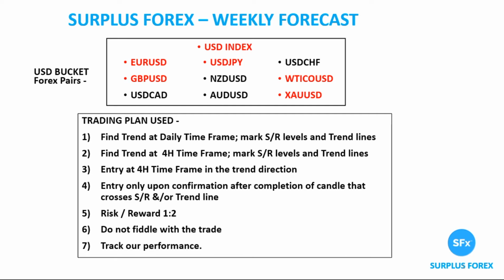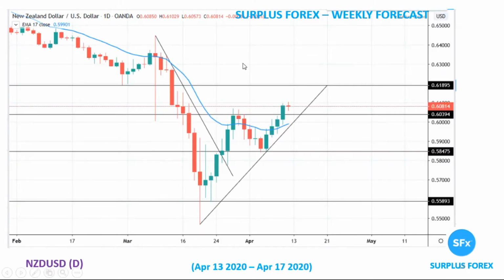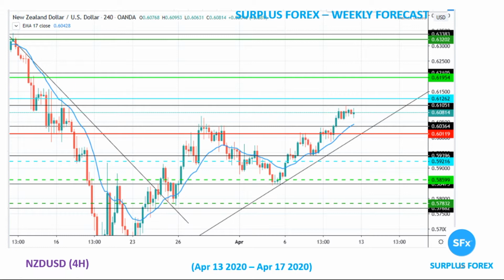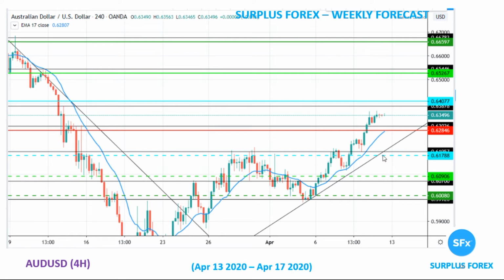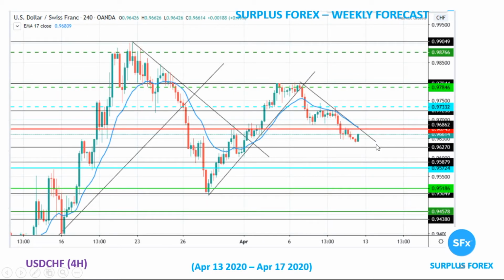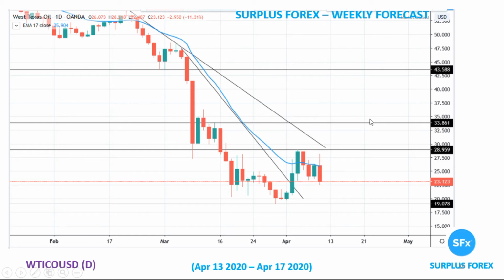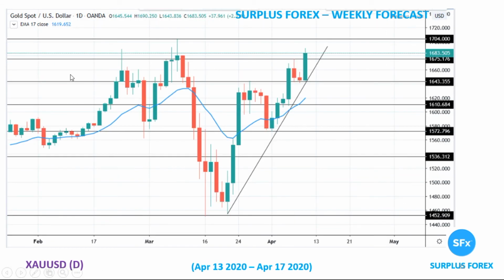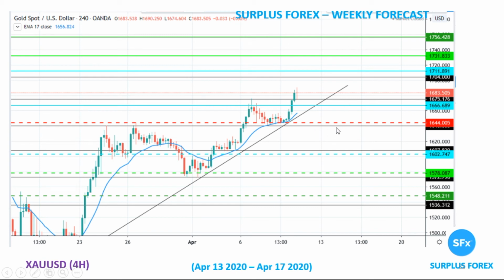Surplus Forex Weekly Forecast Apr 13 to Apr 17 2020 NZDUSD AUDUSD USDCHF CRUDE OIL GOLD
Surplus Forex weekly analysis and forecast for Apr 13 2020 to Apr 17 2020—PART 2
(Part 2 NZDUSD AUDUSD USDCHF CRUDE OIL GOLD)

Along with weekly analysis and forecast for upcoming week; I will also present performance for last week for the pair.
We have gained 1858 PIP PROFIT in Mar 23 2020 to Mar 27 2020 week.
This is just to motivate you that you can do it too.

For Surplus Forex weekly analysis and forecast for Mar 30 2020 to Apr 03 2020---
We will run through what I call is the USD Bucket & pairs listed here— USD Index, EURUSD, GBPUSD, USDCAD, USDJPY, NZDUSD, AUDUSD, USDCHF, Crude Oil and Gold.
1. Finding & highlighting trends and S/R levels on Daily and 4Hr time frames, marking entries, stop loss and take profit targets at 4Hr chart.
2. Make sure you make entry only upon confirmation after completion of candle that crosses S/R &/or Trend line where possible keeping Risk / Reward at ratio 1:2. This means when you cross first target by 20% then move your stop loss to 1:1 & then wait for second target for 1:2 reward. If the price does not move ahead by 20% in next 4Hr candle then get out of trade with 1:1 reward.
3. Enter with confidence; Do not fiddle with the trade
4. To improve yourself always track your performance.

FOREX MUST-HAVES Beginner’s Guide to Profitably Trading Currency Market.
Become a consistent profitable trader with turn of the last page of this short guide
By- Keshav Bhanot
This textbook brings you all you need to know on currency trading with no fluff, no talks rather straight forward explanation of rules and strategies. Learn to be profitable by using this book.
What you will find in this book—
1 Forex Terms You Need To Know
2 Trading Fundamentals
3 Candle Sticks / Candle Stick Charts
4 Support & Resistance
5 Trend Lines & Trends
6 Moving Averages
7 Trend & Pattern Recognition
8 Strategies
9 Trading Habits & Success

Check on Amazon for availability of the book in your region with numbers-
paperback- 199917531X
ebook- B0829JT6DD
For US-

 I wish you all a very happy & successful trading.
Regards Keshav Bhanot